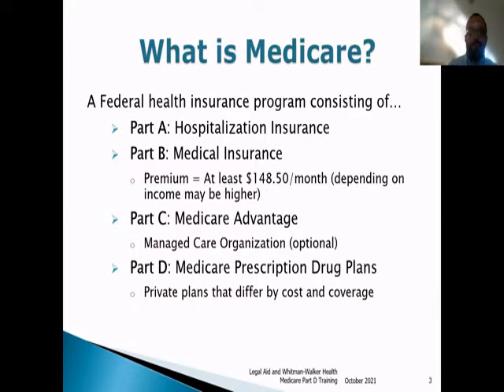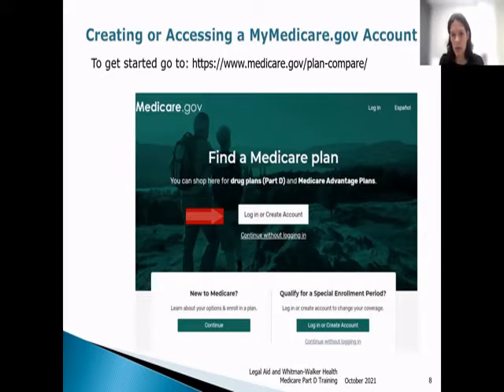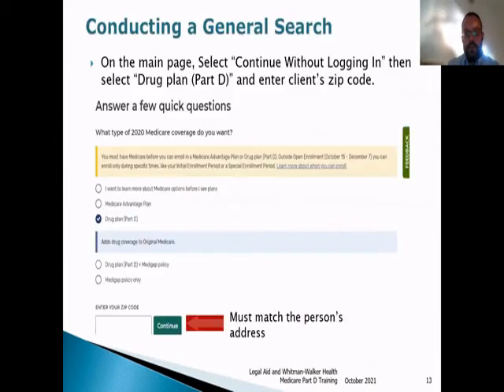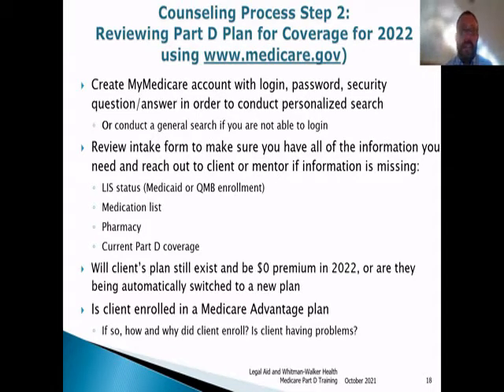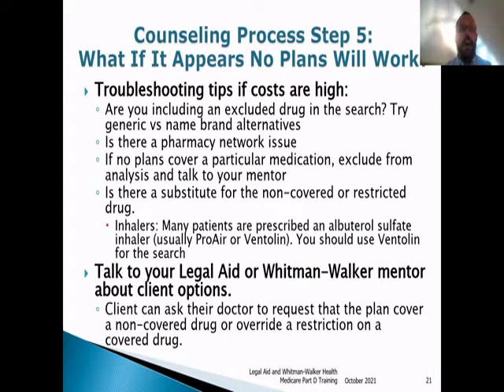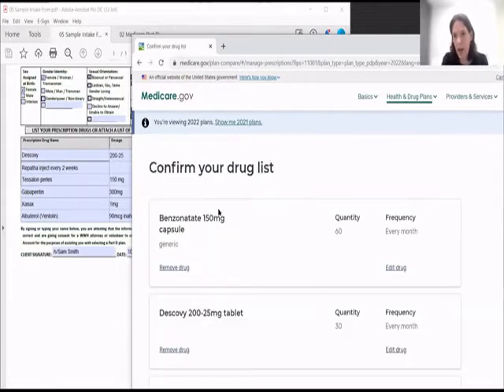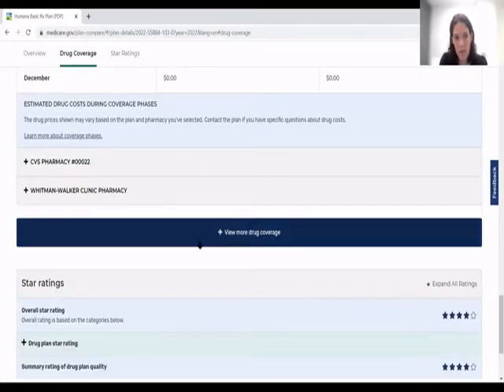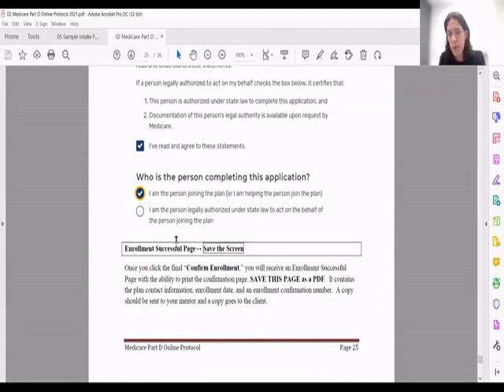Medicare Part D 10 2021